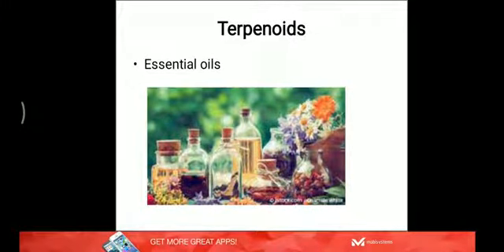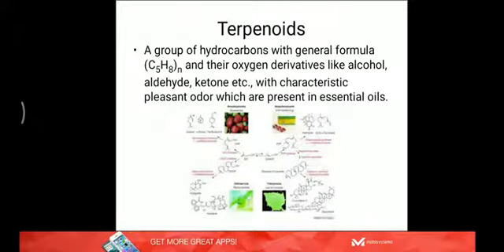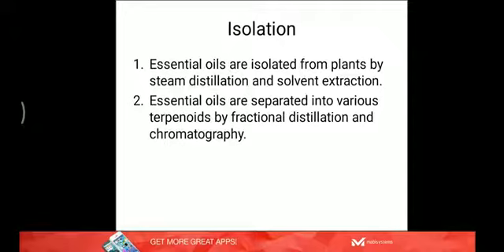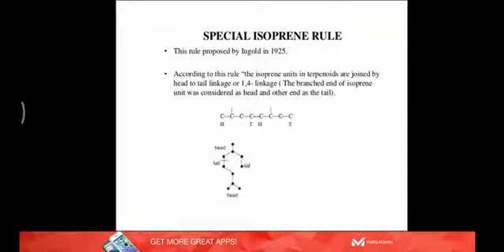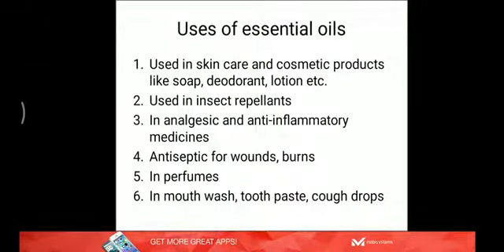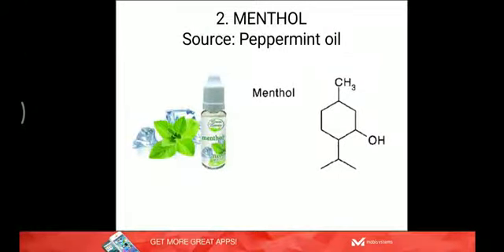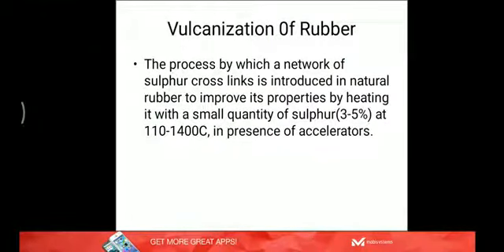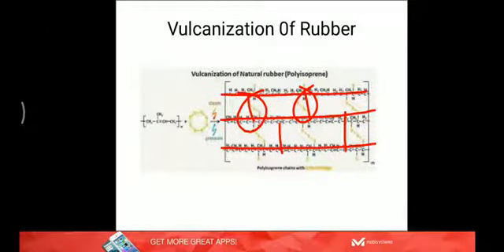Terpenoids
Third sem complementary chemistry